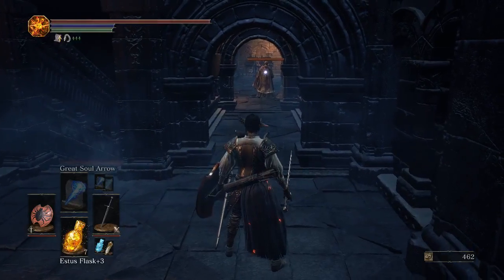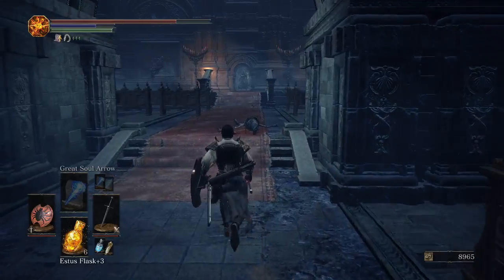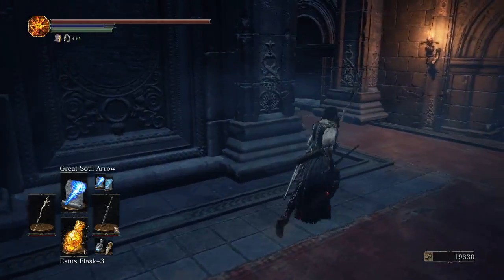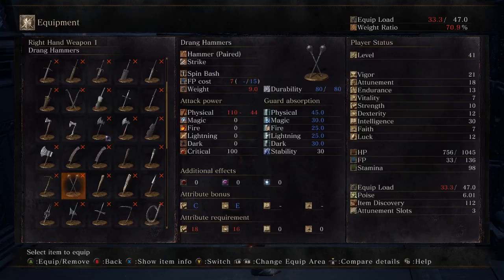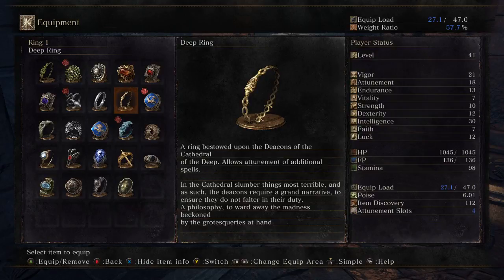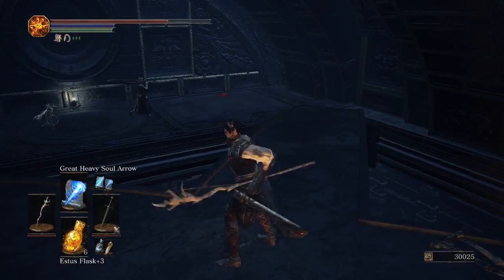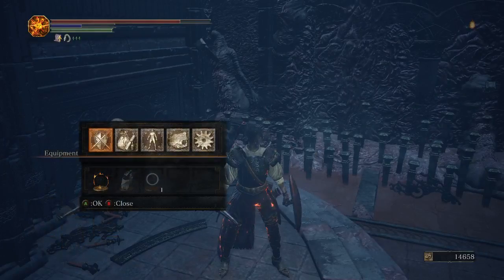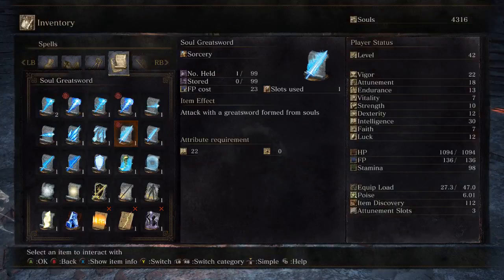Dark Souls 3 The Moonlit Knight Walkthrough Episode 14: Cathedral of the Deep 2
In this Dark Souls 3 walkthrough, a redux of the now dead Usurper walkthrough (for reasons-mainly me getting a black screen on OBS Studios for a recording and not backing up my saves), we shall take our unkindled through the land of Lothric as we hunt the Lords of Cinder.
Side Note: I shall endeavor to make this a complete walkthrough of the game. There will be some things I'll probably miss, such as covenant rewards. Also, the episodes about the DLCs will be me mostly playing it by ear, with the Ringed City being a mostly-blind traversal.